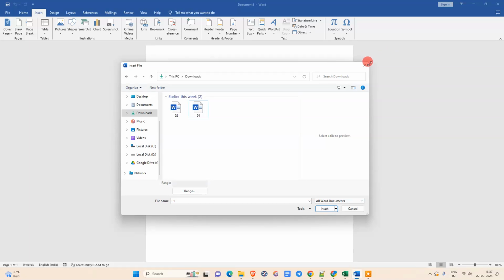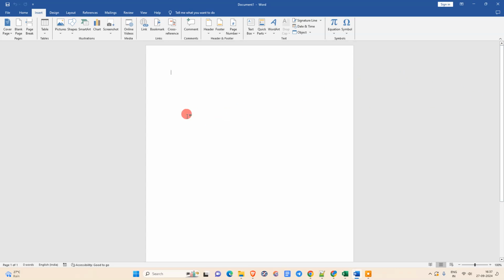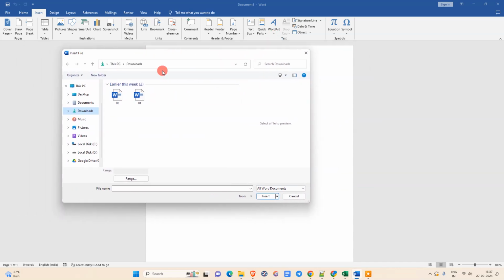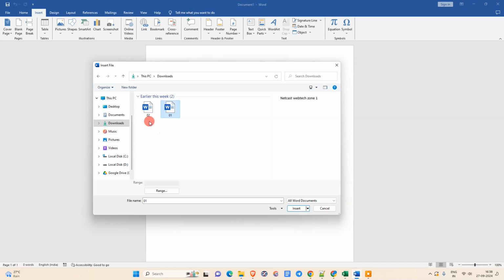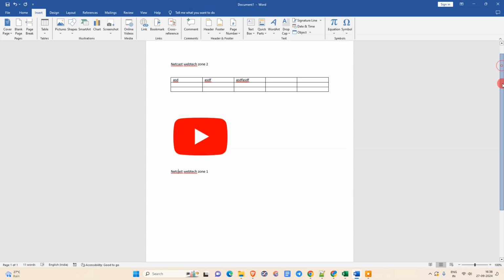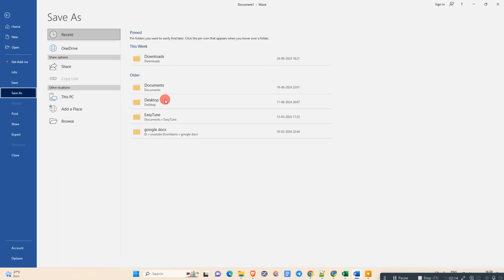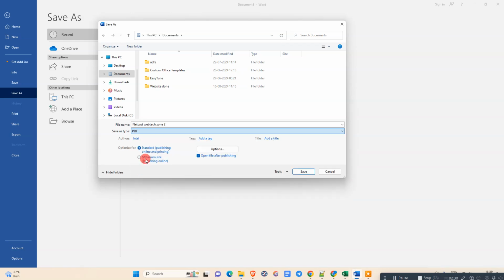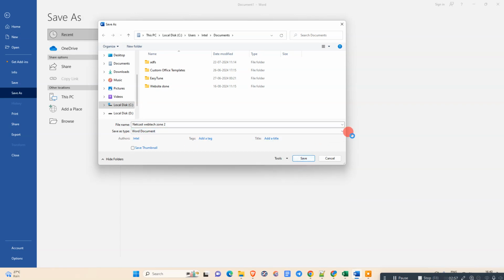How to Merge MS Word Files into one Document | Combine Word files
In this video tutorial, we’ll guide you through the process of merging multiple MS Word files into one cohesive document. We'll start by creating a new document and using the "Insert" feature to add your existing files in the desired order. For better organization, it’s helpful to rename your files before merging them.

By the end of this tutorial, you’ll be able to easily combine your Word documents, ensuring that all formatting is preserved.